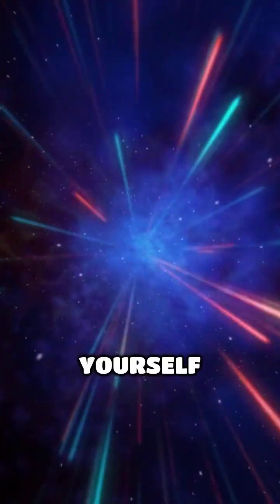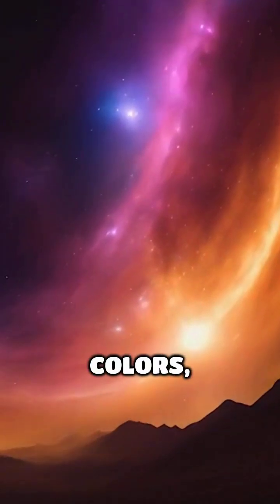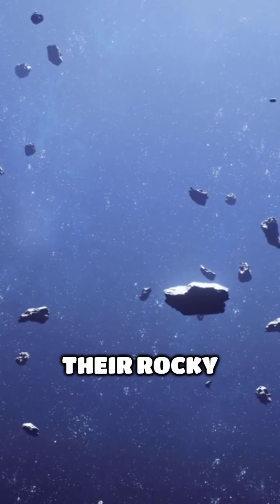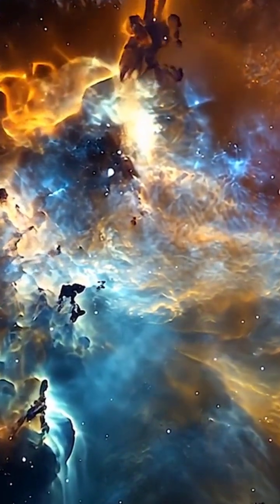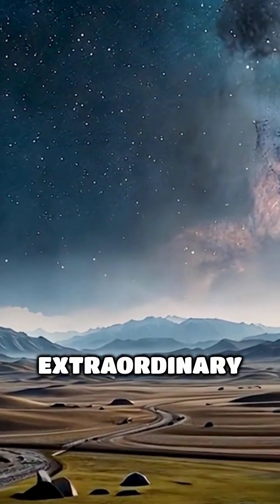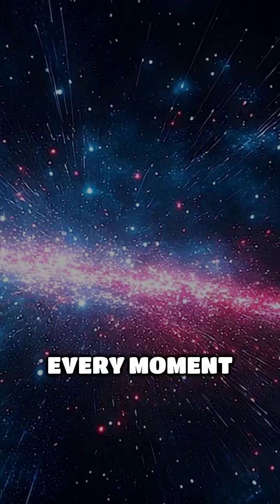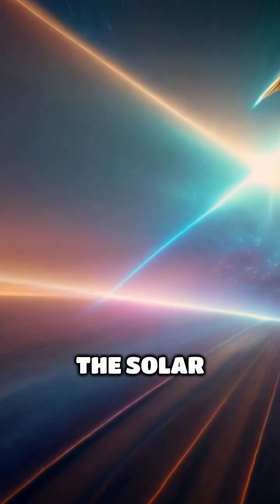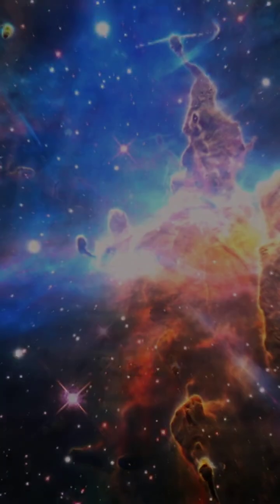We Can Finally Fly Through Space!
Explore the limitless possibilities of deep space travel as we embark on a cosmic journey through the vast expanse of the universe. With the latest advancements in stellar navigation and quantum propulsion, humanity is finally able to fly through space like never before. Join us as we delve into the world of space missions and uncover the secrets of the cosmos. From the farthest reaches of our solar system to the unknown territories of the galaxy, get ready to experience the thrill of discovery and exploration. Buckle up and blast off into the unknown with us!